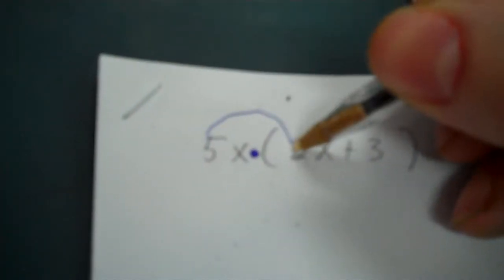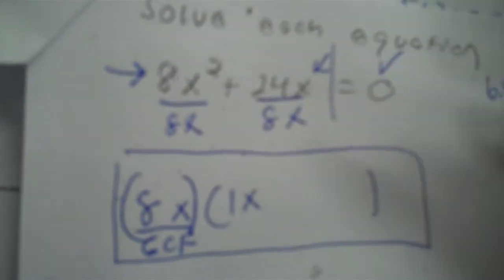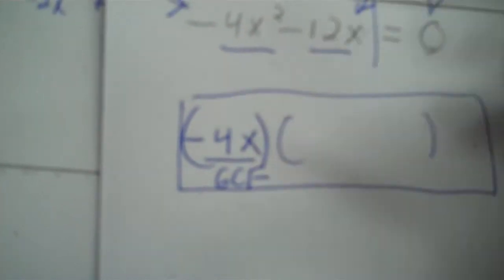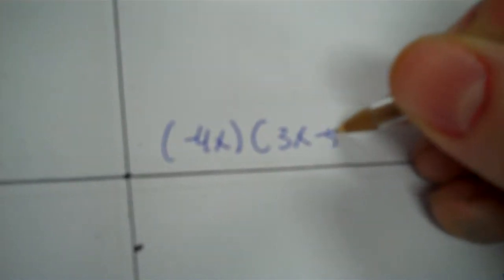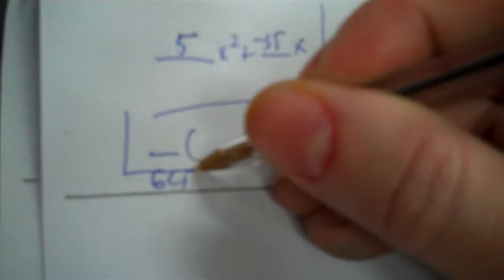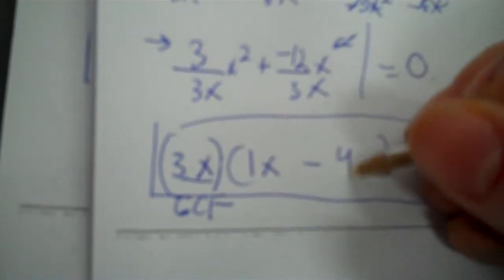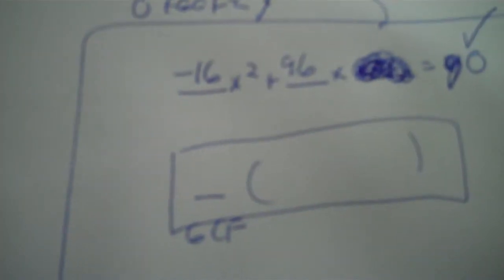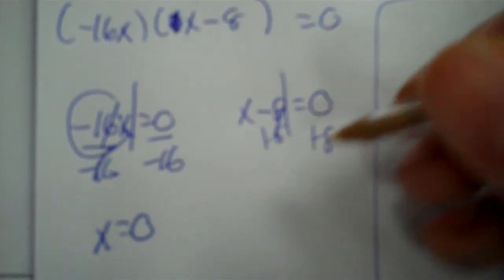Algebra 2 4 6